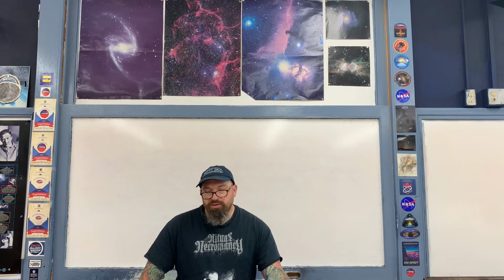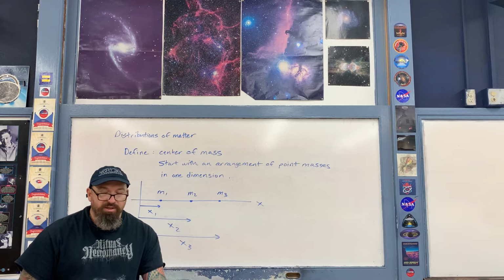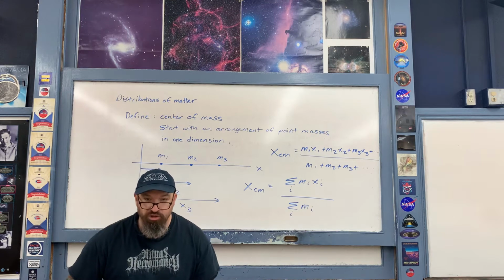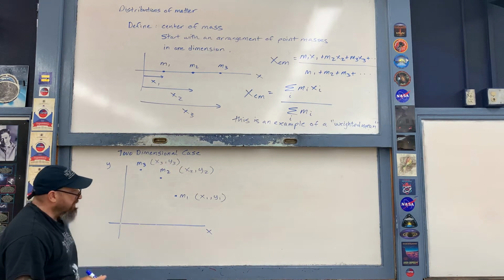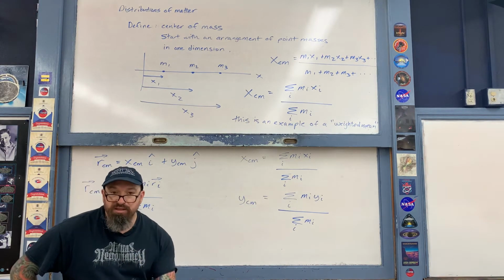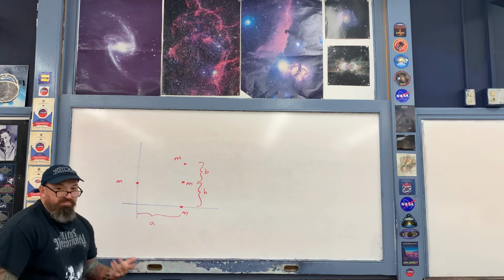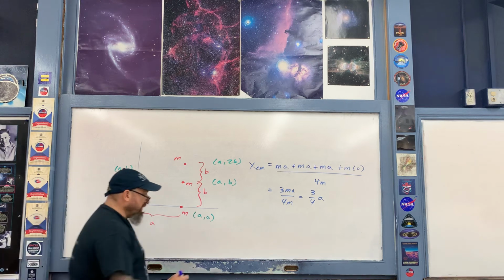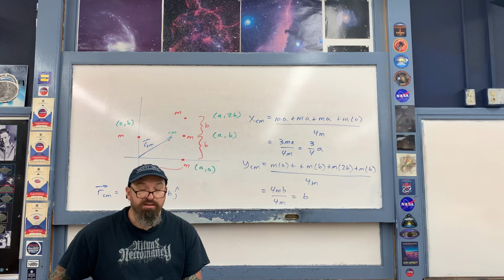Lecture: Center of Mass, Point Masses